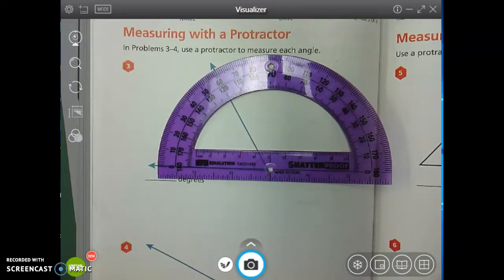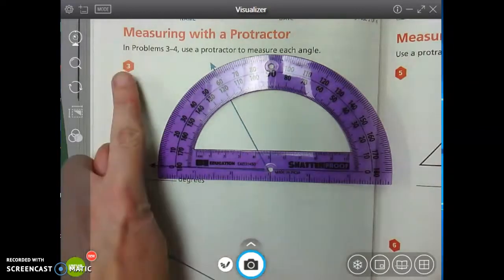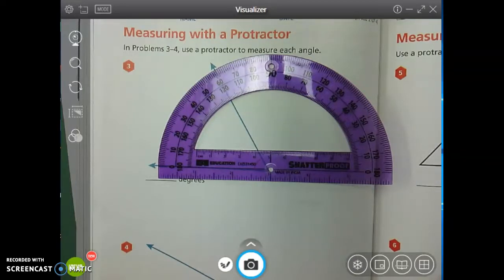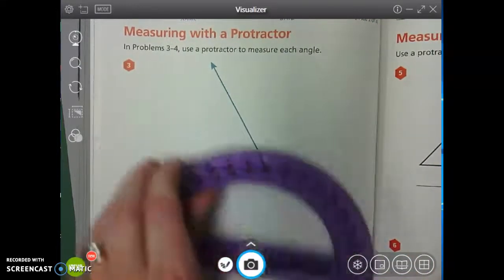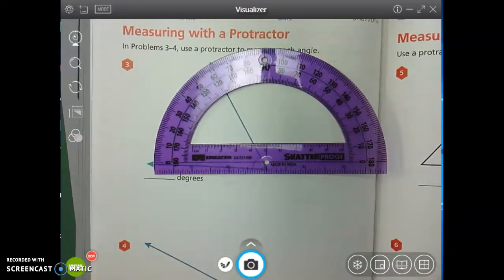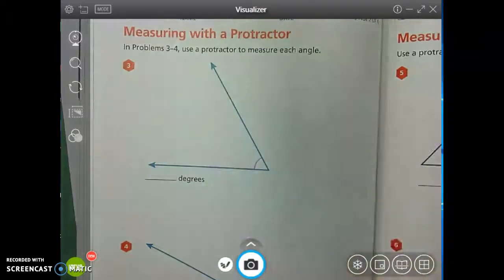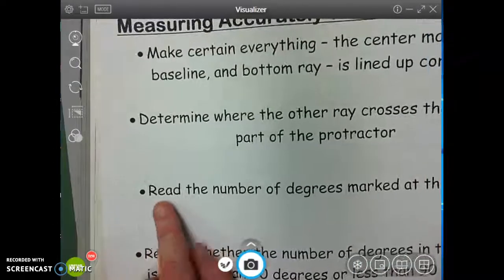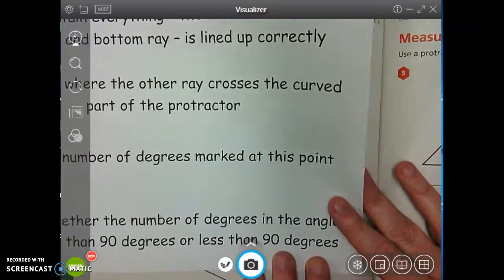4.3.3_Accurately_Measuring_with_a_Protractor